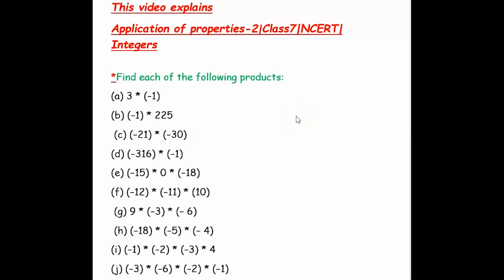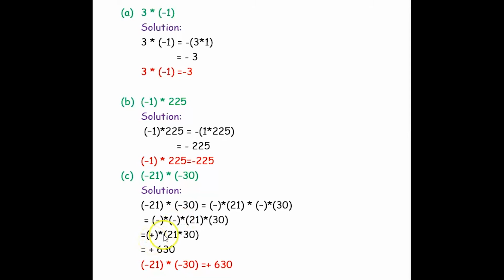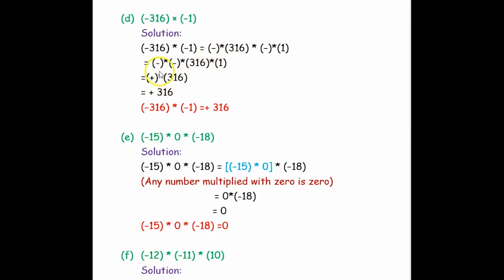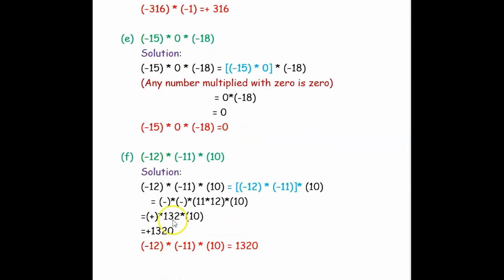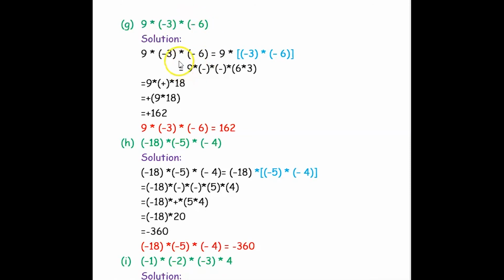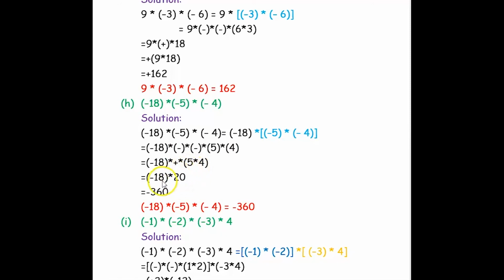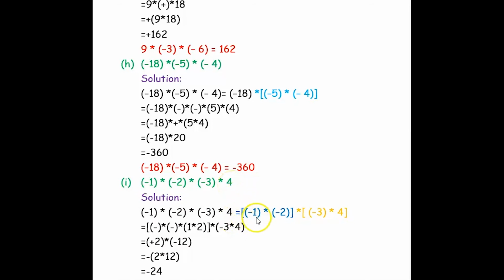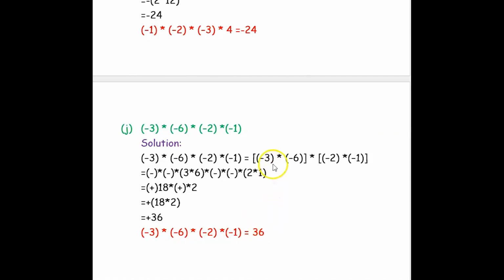Application of properties-2|Class7|NCERT| Integers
(j) (–3) * (–6) * (–2) * (–1)